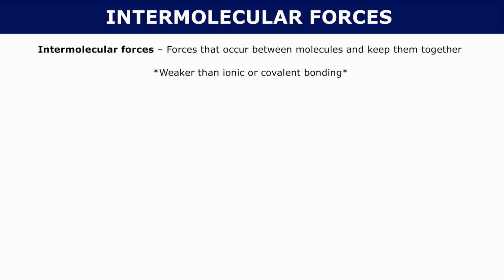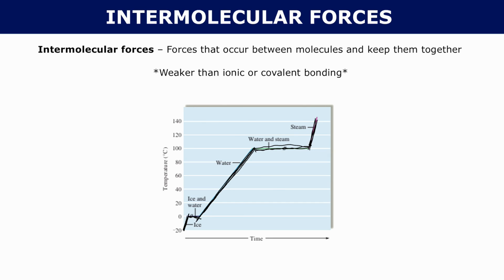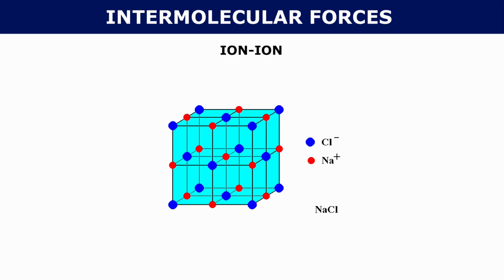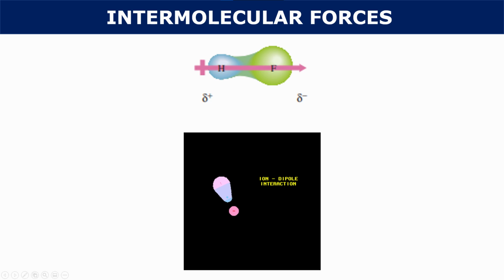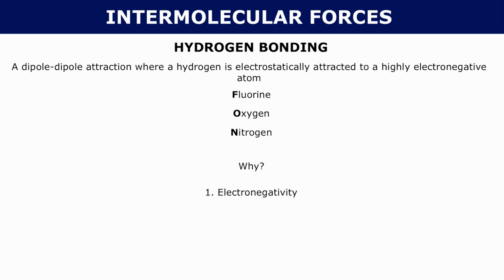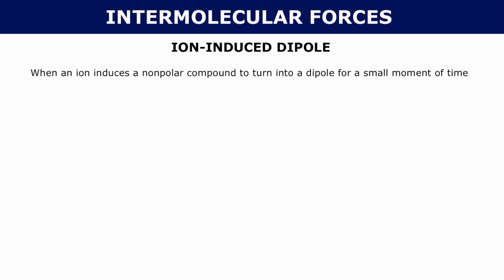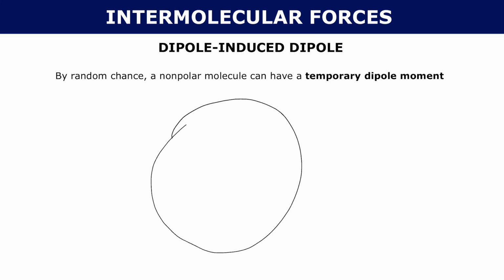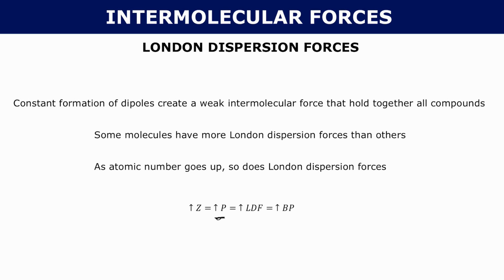Intermolecular Forces - States of Matter